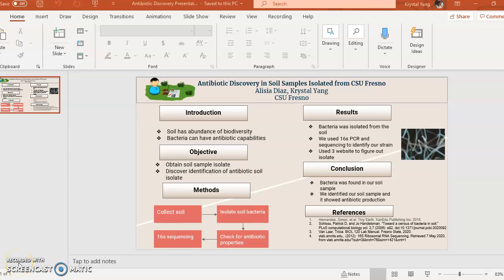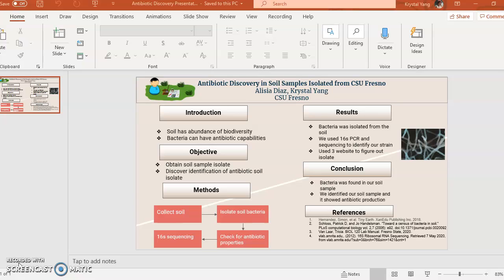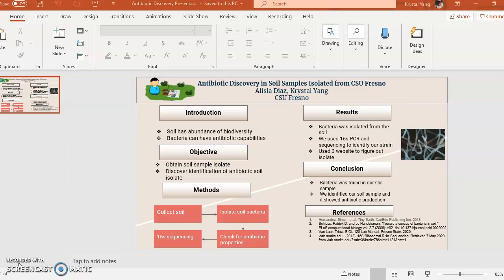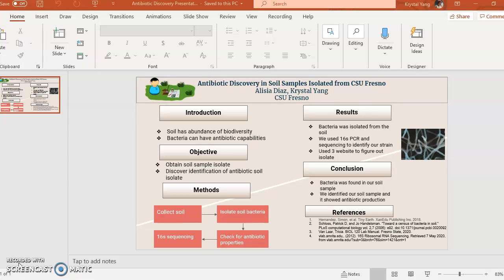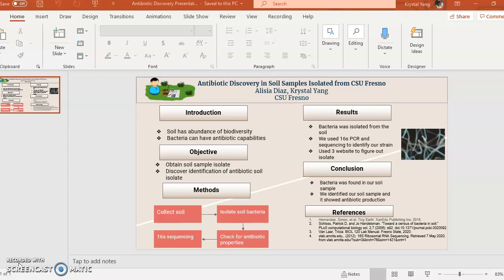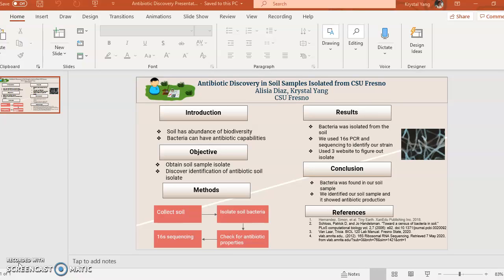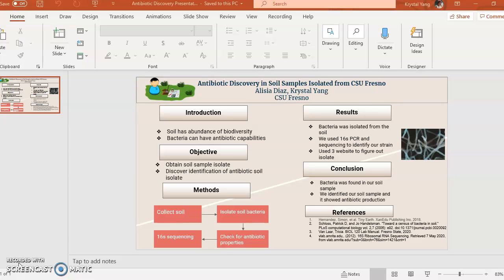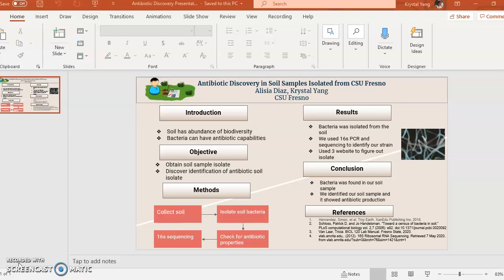Antibiotic Discovery in Soil Sample Presentation